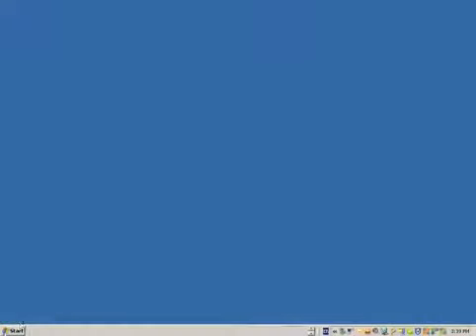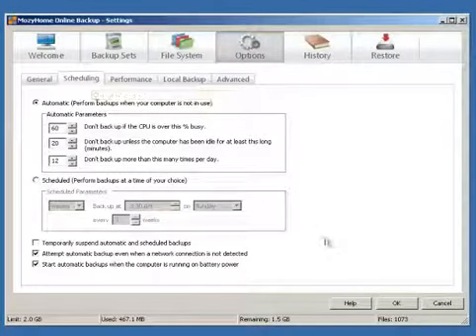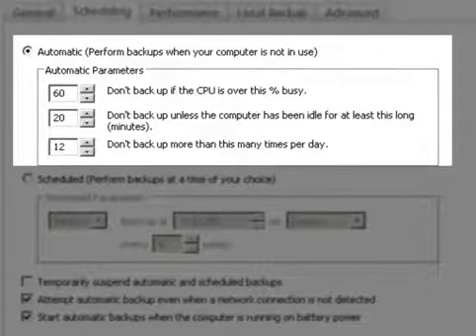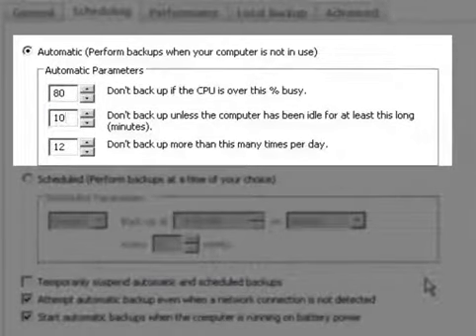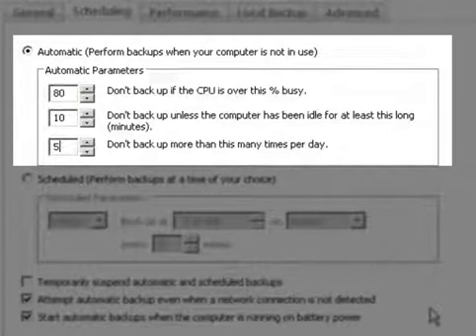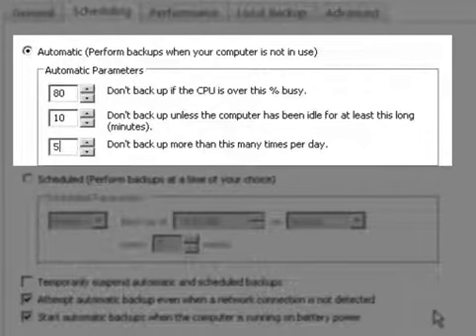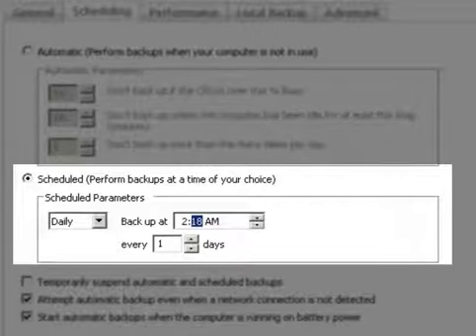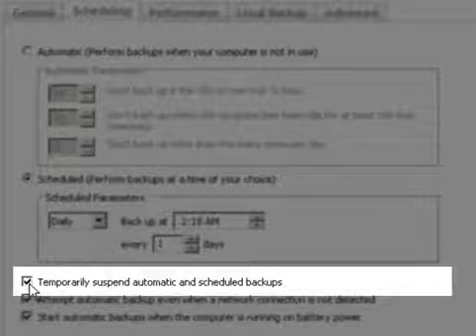How to schedule a backup (MozyHome)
You can configure MozyHome to run a backup automatically or at a scheduled time. Learn how in this tutorial.